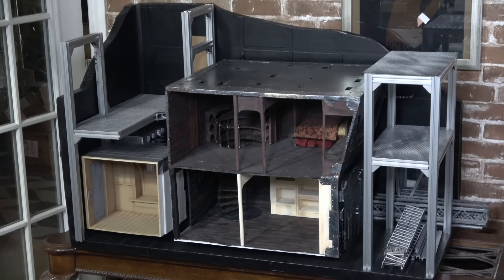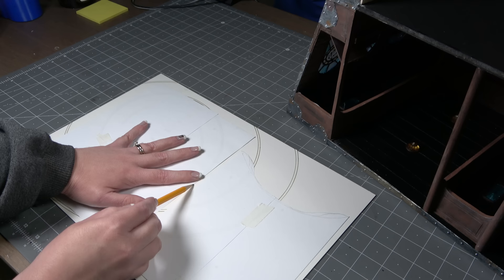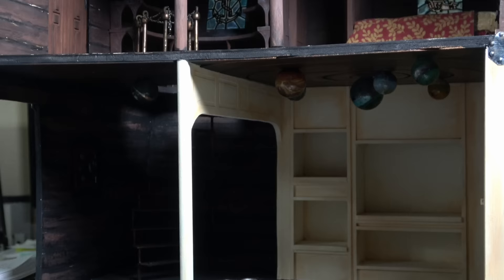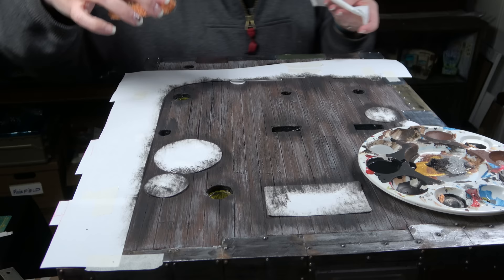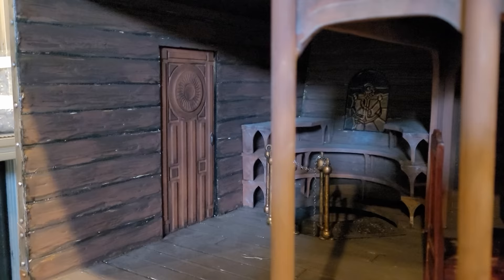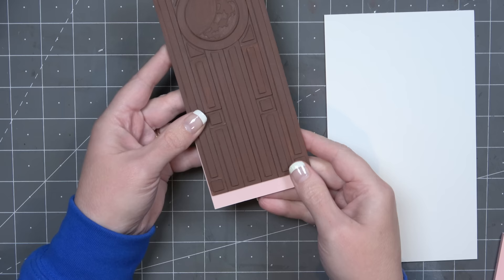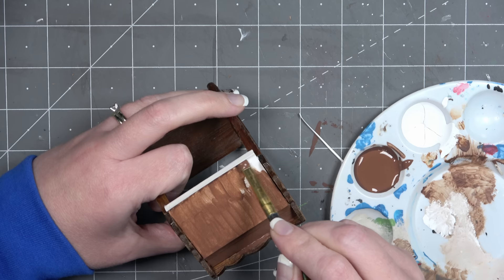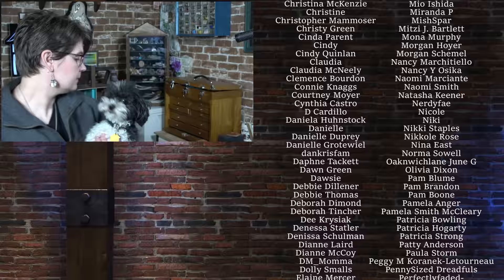Making a Galaxy CEILING for the Captain! 🌟 (and finishing other things I have been avoiding)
In this video I tackle a few things that I have been avoiding working on for A WHILE (like 3 years!)  I am so glad to have them done now and I am excited to keep going in Part 2 of this video which will be coming up soon!